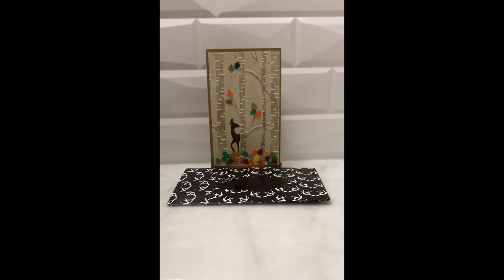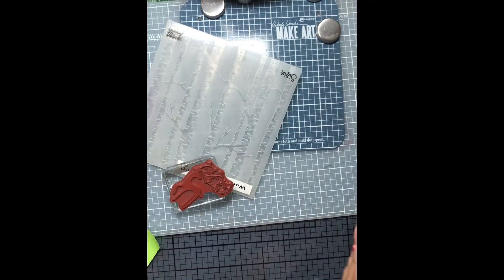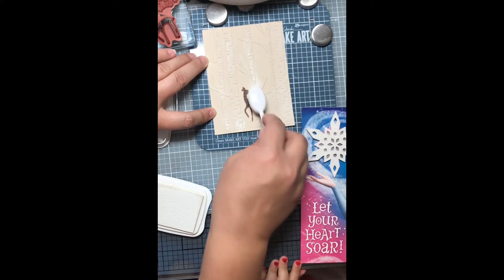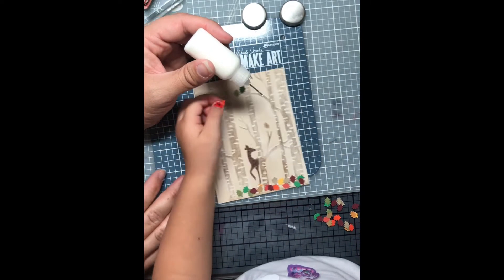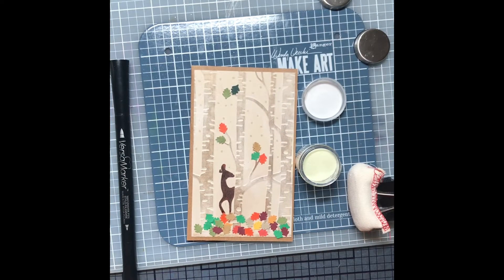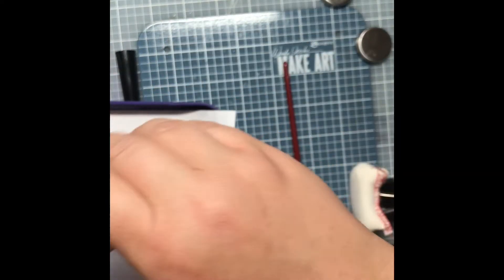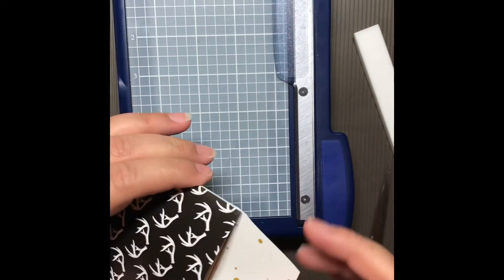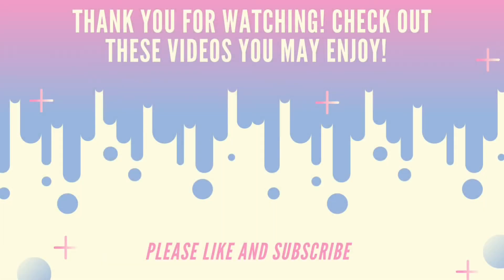Fall embossing folder with a surprise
This video is part of a hop on YouTube. Below are the very talented creators that are participating. Please hop along with us and see everyone's creativity!

Here are the supplies I used in this card
Products used in this video that are available:
Mini Make Art Stay-Tion
make art stay-tion ruler 7”
glow in the dark embossing powder